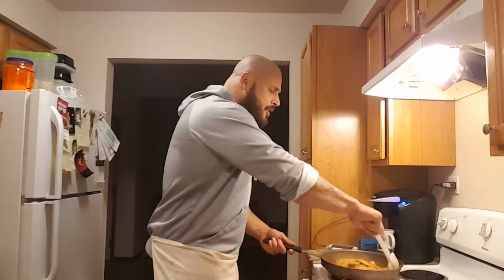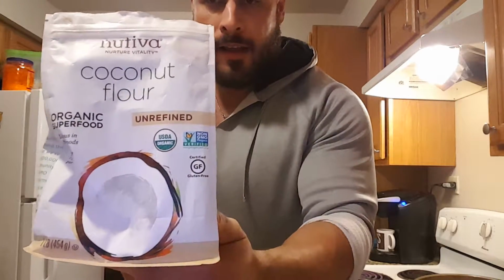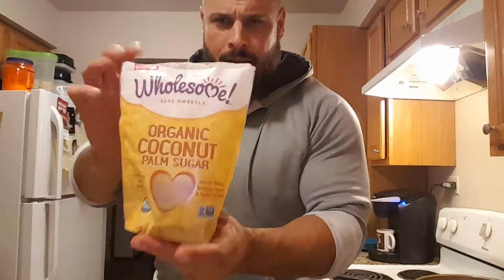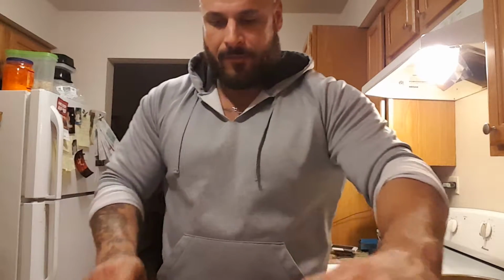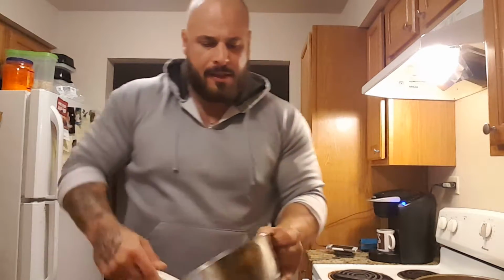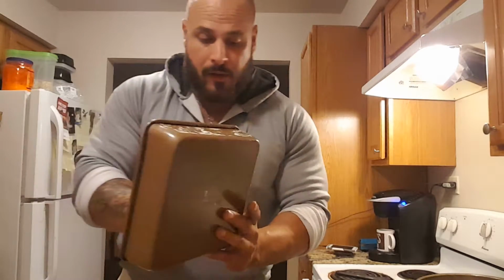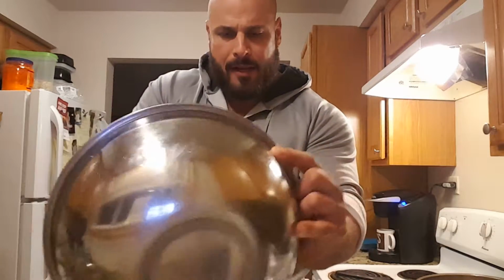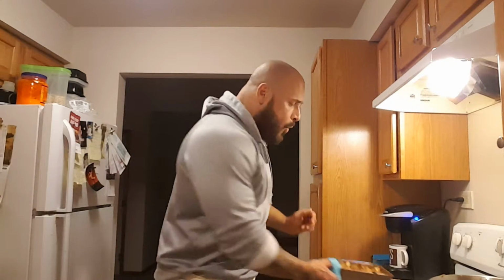Gluten free dairy free European Apple Cake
Great holiday dessert for your Thanksgiving and Christmas that won't ruin your diet or your midsection